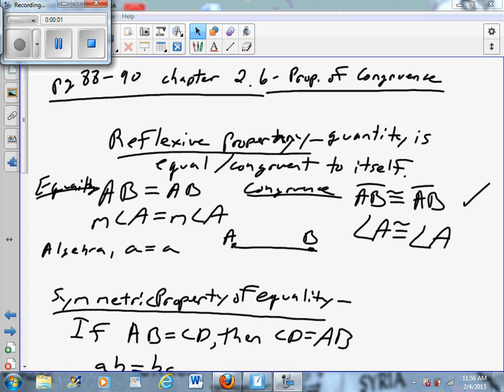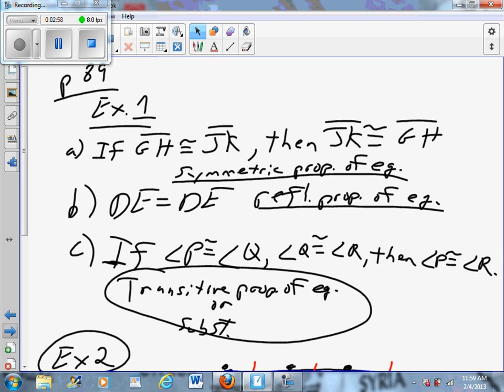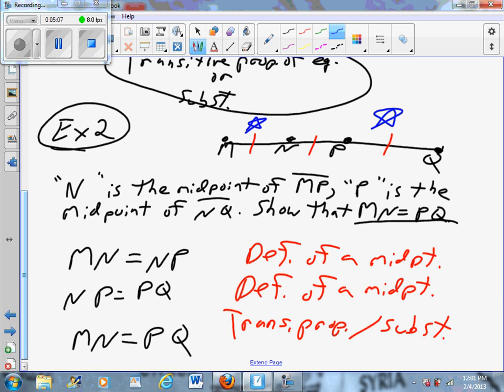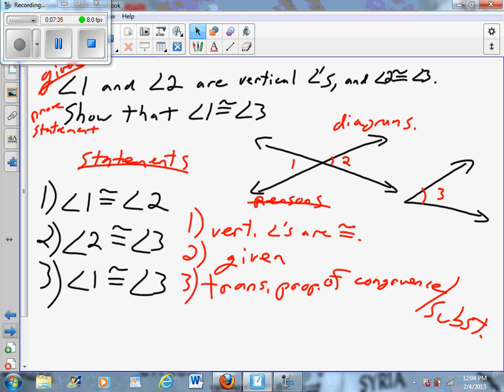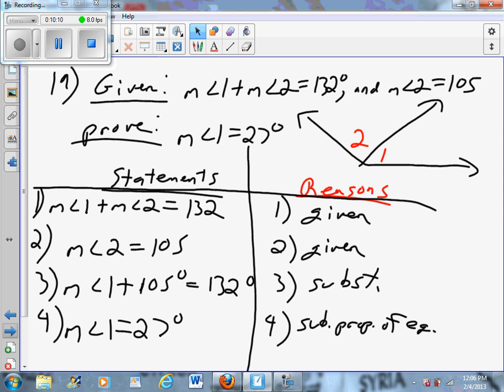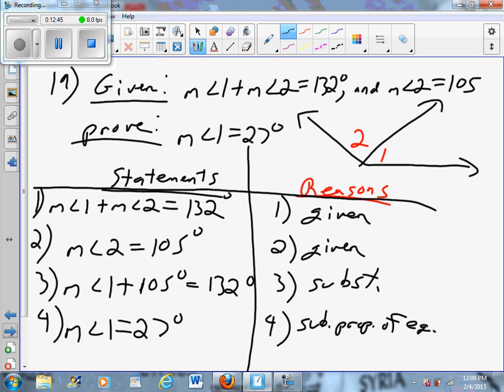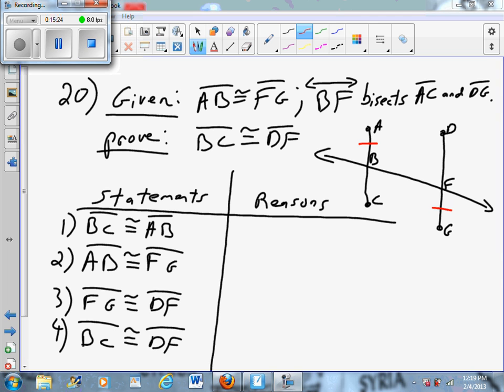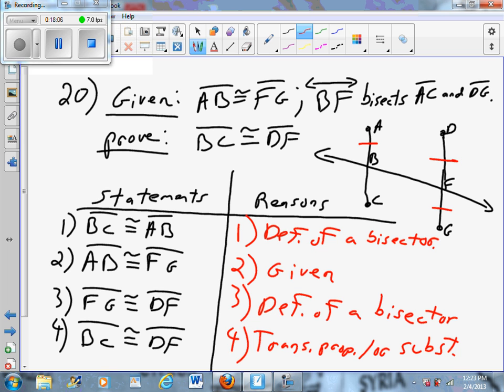Mr Schaub's Geometry pgs 89 92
Smartboard Video